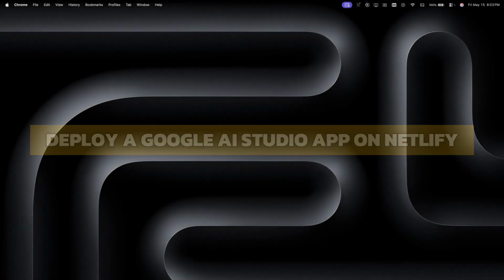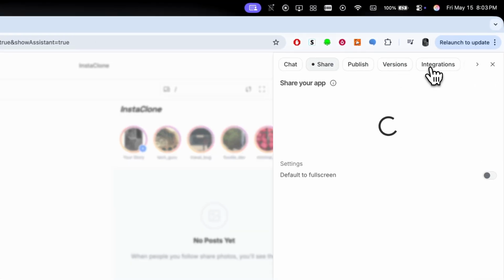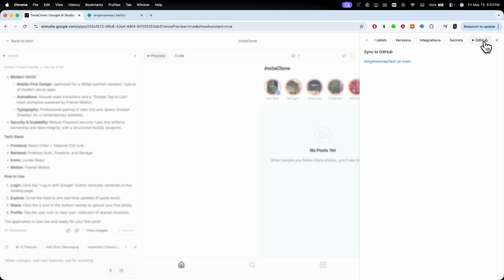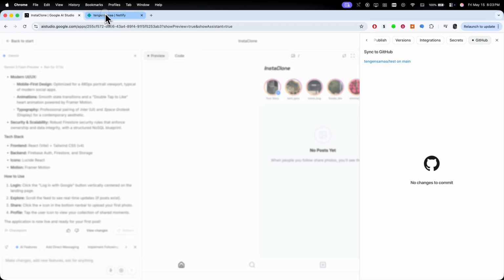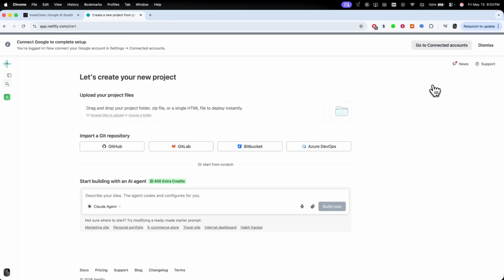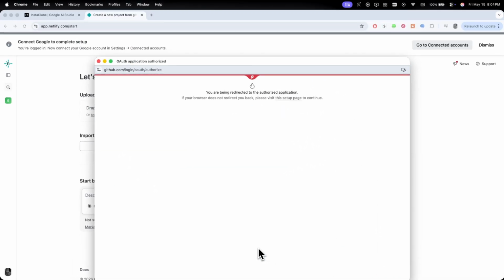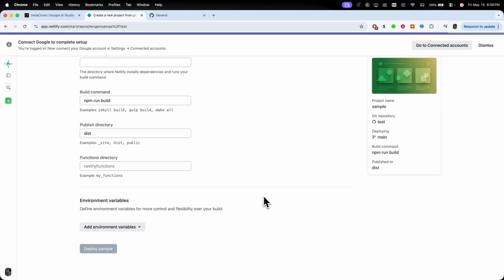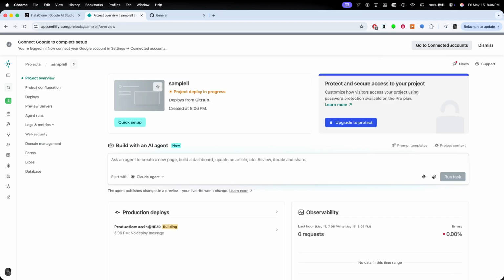How To Deploy Google AI Studio App On Netlify (Step By Step)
How To Deploy Google AI Studio App On Netlify

Learn how to deploy your Google AI Studio app on Netlify with this quick and easy tutorial.
In this video, I’ll show you how to prepare your AI Studio project, connect files, and publish your app online step by step.
Follow these simple instructions to configure hosting, deploy your web app, and make it accessible publicly.
This guide works for beginners building and hosting AI-powered web apps using Netlify.